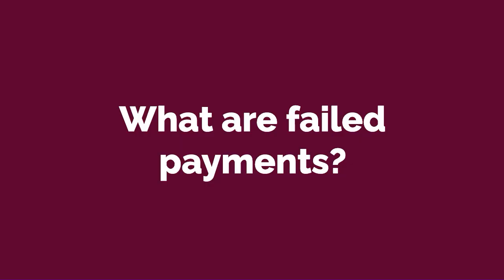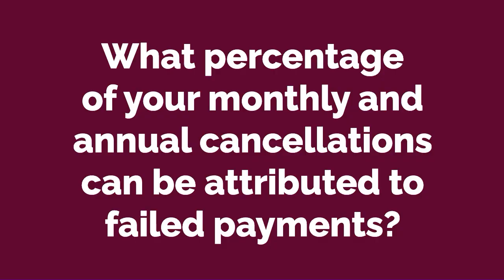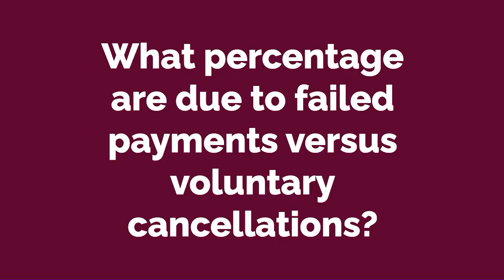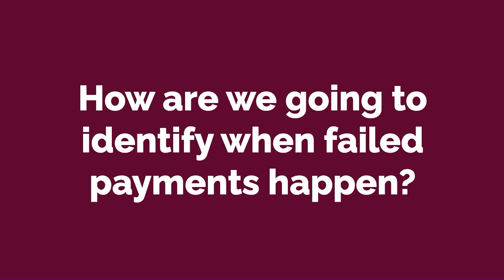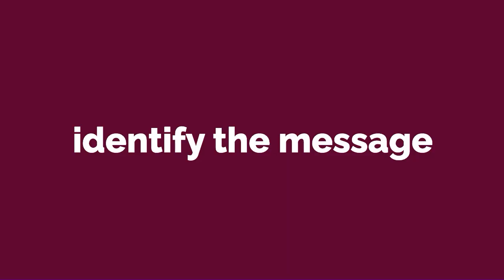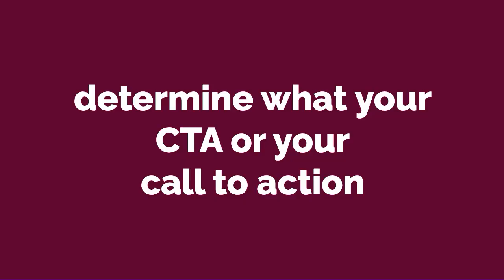Stop the Hidden Revenue Leak in your Membership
Shana is going to tell you about an opportunity for your business to increase its monthly recurring revenue without getting new customers. She'll explain exactly what it is, how to determine if this is an opportunity for you, and what steps you need to take to recover this revenue.

Key Takeaways 📋
Intro (00:00)
What are failed payments? (02:02)
Where do you start if you want to start addressing failed payments? (03:08)
What are involuntary and voluntary cancellations? (03:23)
Establishing a failed payment process involves a four-step procedure (06:28)
Four things that we need to look at when it comes to communication (07:30)
Episode wrap-up (12:15)

Community Creators is a podcast for online entrepreneurs looking to learn more about creating thriving communities and empowering their community teams.

Be sure to follow the podcast, so you never miss an episode!